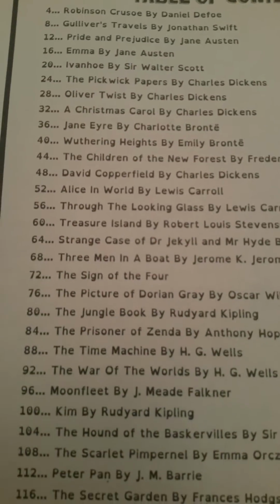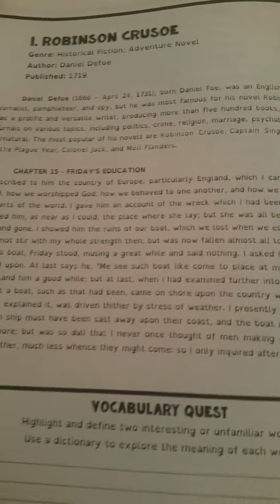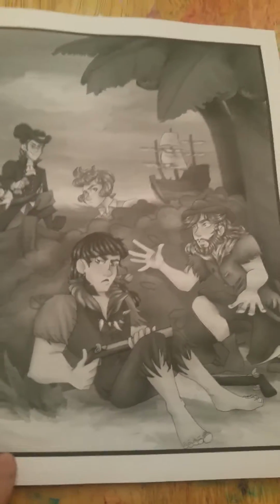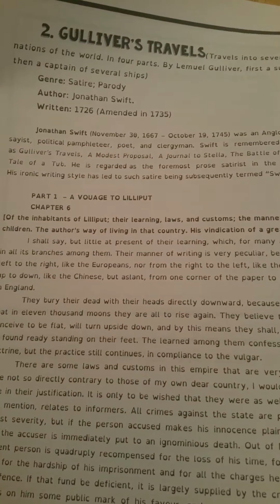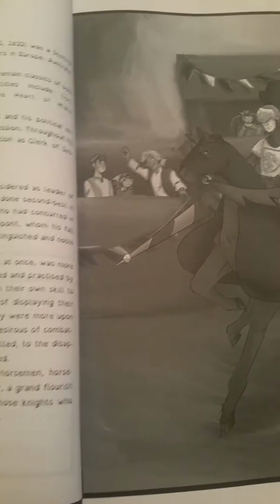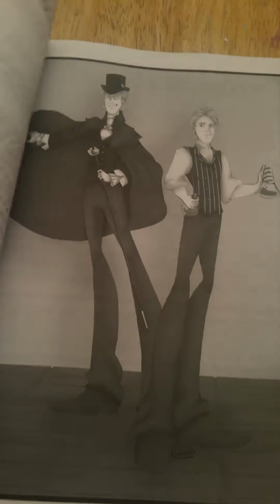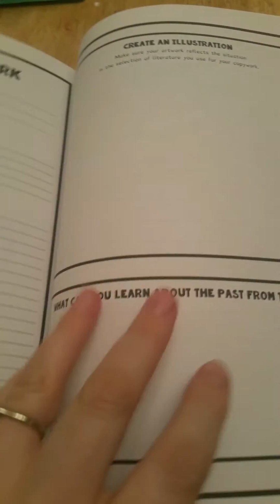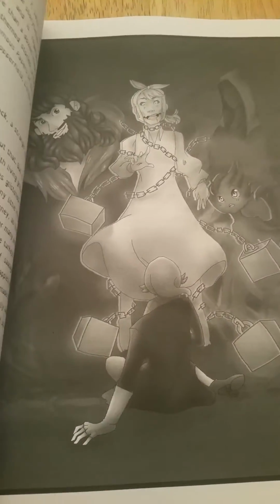Fun schooling ! Thinking Tree : 30 classical stories. Review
A reivew for The Thinking Tree's 30 classical stories